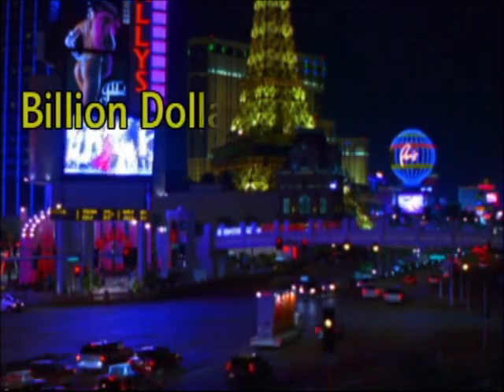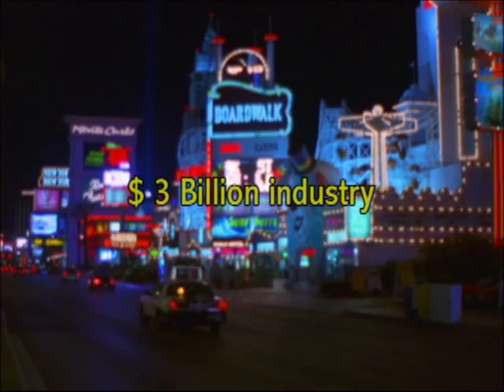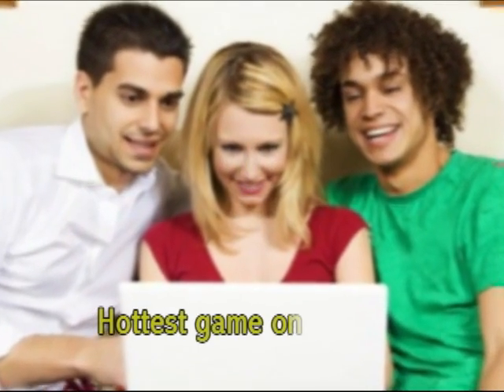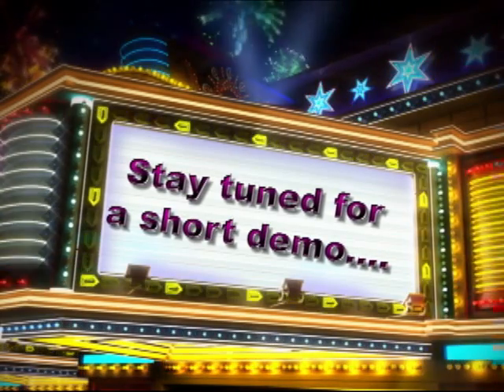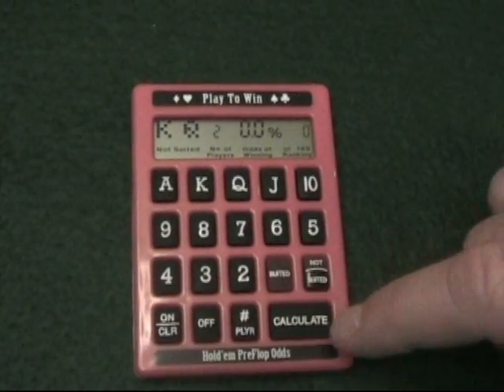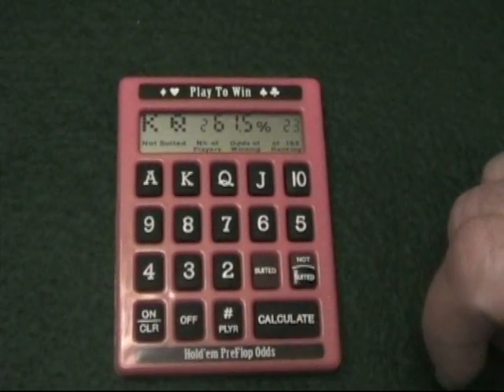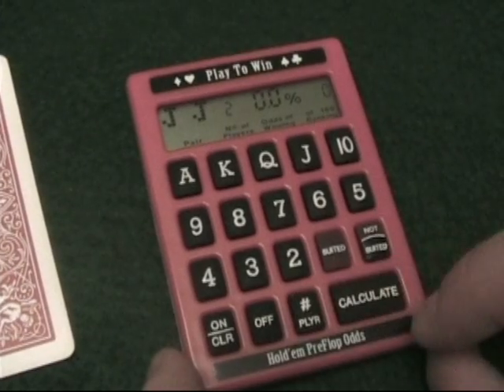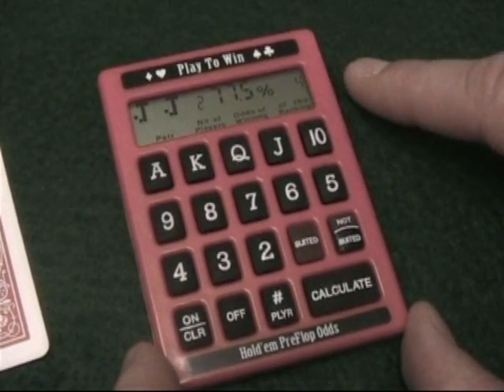Play To Win Texas Hold'em Pre-Flop Odds Calculator from Delphin Trading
Win More Hands!  The Play To Win Texas Hold'em Pre-Flop Odds Calculator is fast, fun and easy to use.  Enter your two startings cards and see the odds of winning and your hand ranking out of 169 possible combinations pre-flop.  Helps assess starting hand strength.

Product Innovation from Delphin Trading.